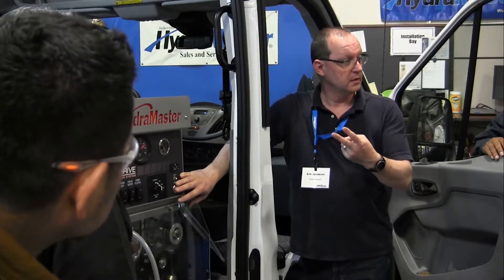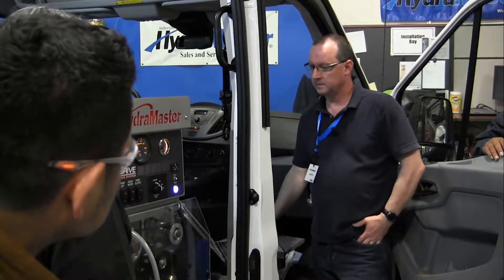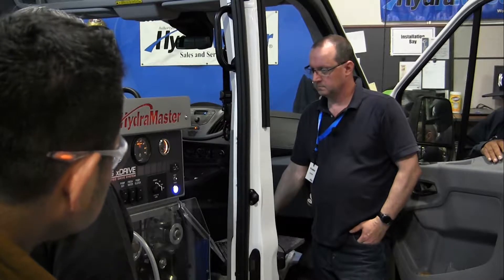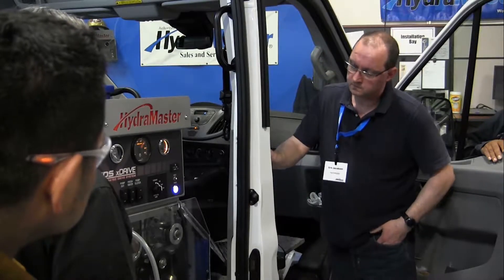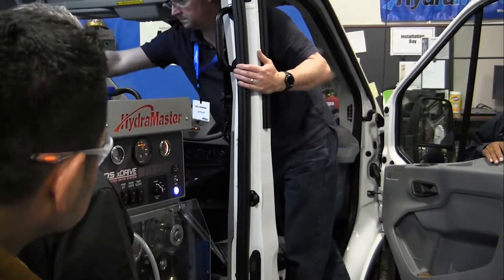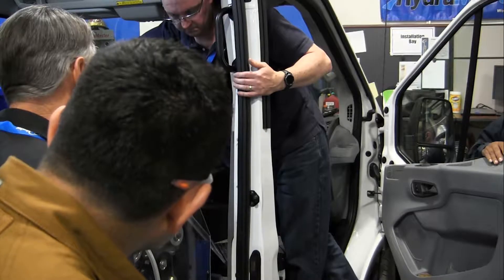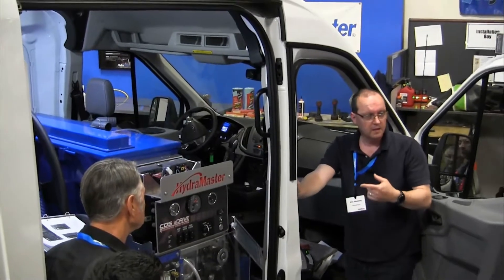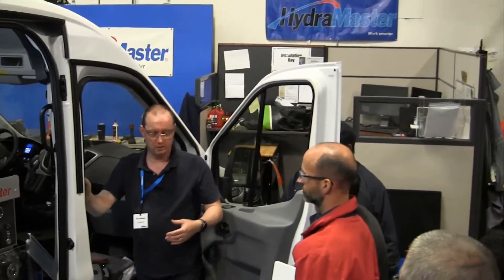CDSxDrive Trouble Shooting - Failed Contactor